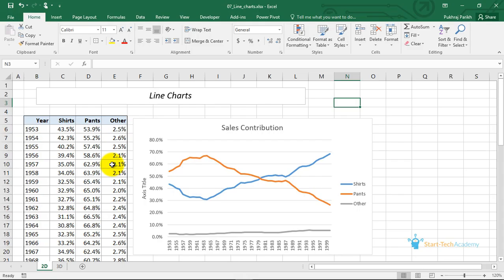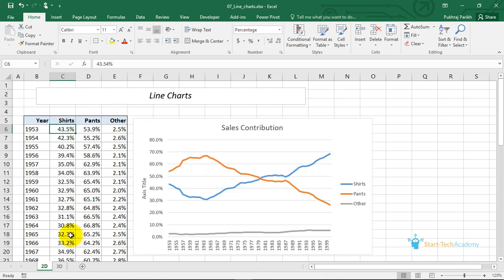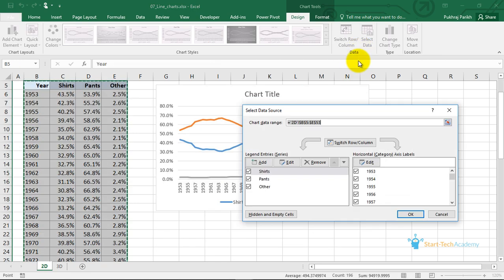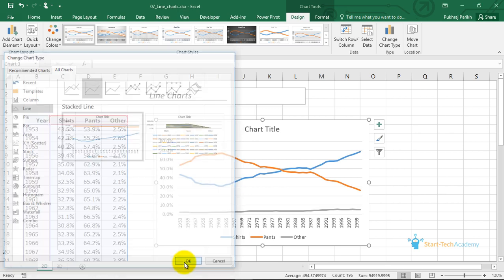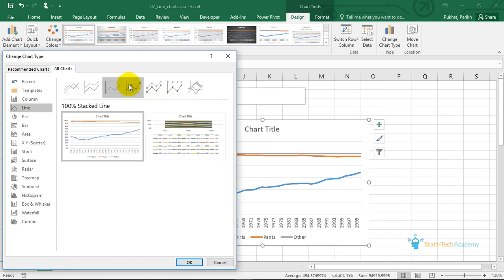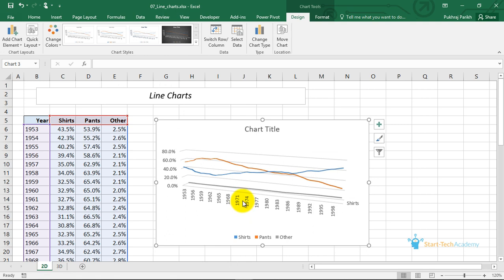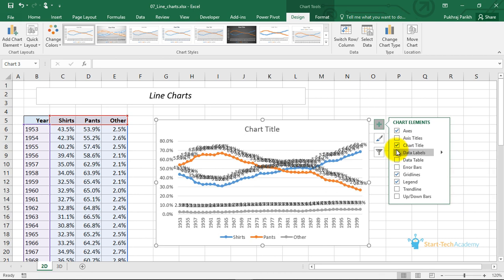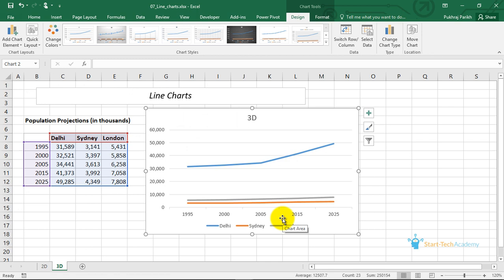Line Charts in Excel (Excel Charts 5/9)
Learn how to create Line Charts in Excel (Excel Charts 5/9)

For the complete course on data visualization in Excel and charting best practices at a discounted price use the below link: